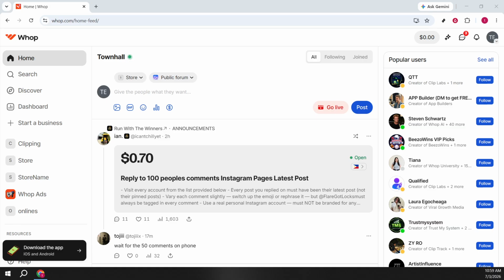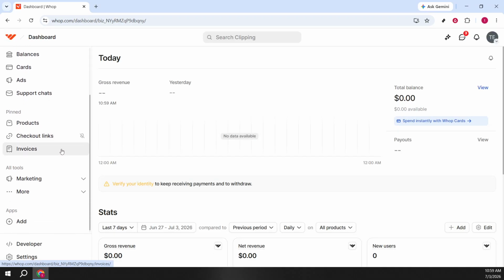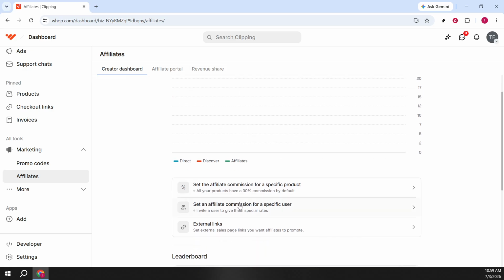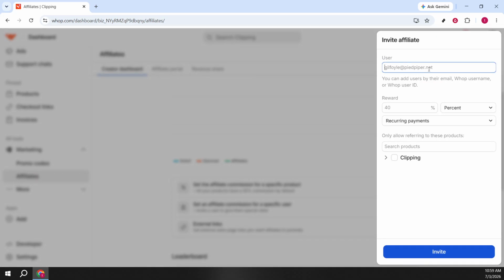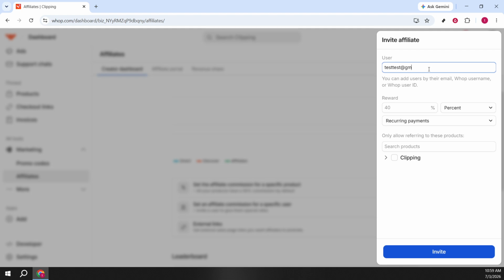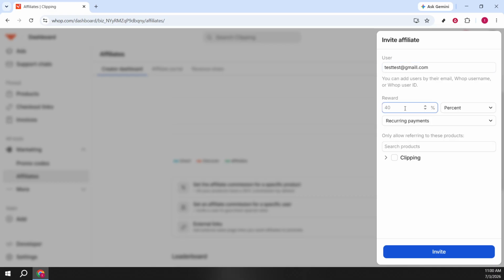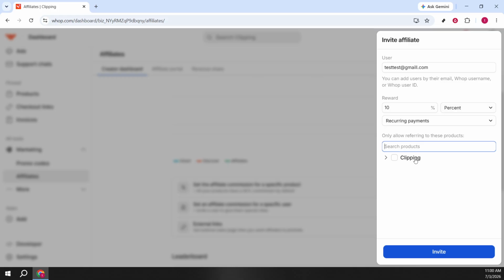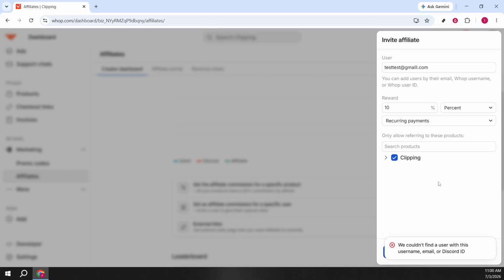How To Invite Affiliate In Whop [2026 Guide]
How To Invite Affiliate In Whop